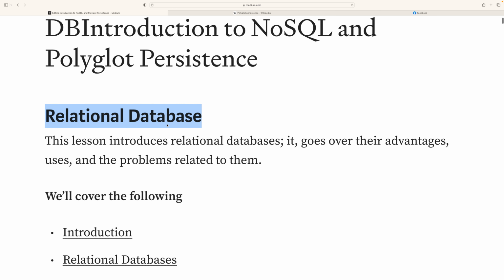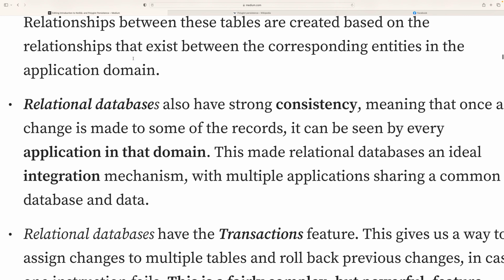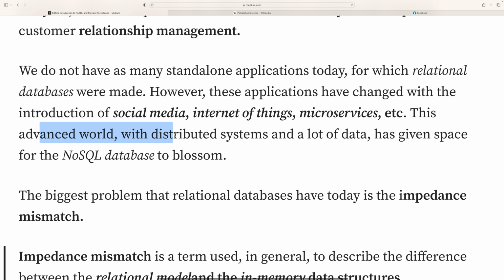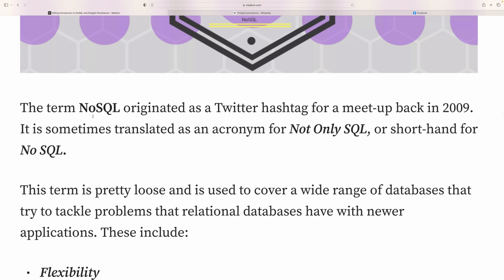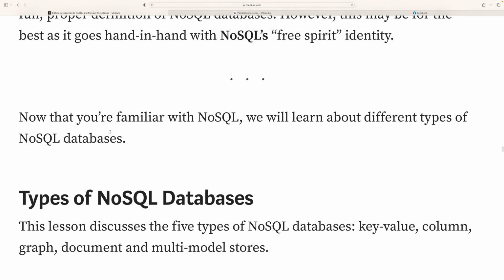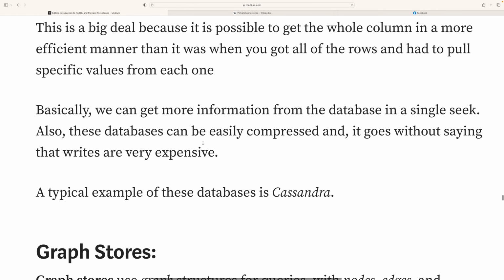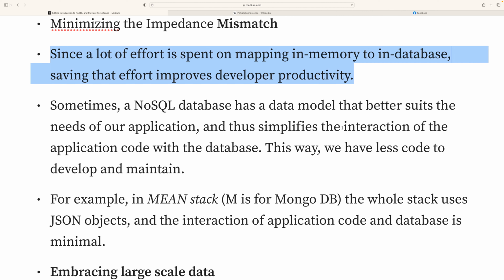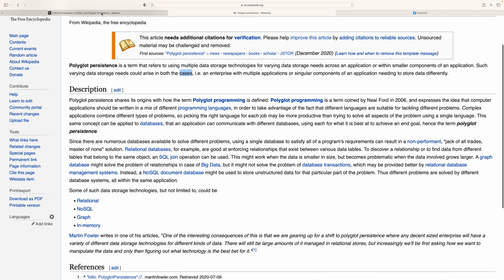SQL vs NoSQL and Polyglot Persistence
SQL to NoSQL and Polyglot Persistence

Relational Database

This lesson introduces relational databases; it, goes over their advantages, uses, and the problems related to them.
Introduction
Relational Databases
Why Use Relational Databases?
Problems of Relational Databases

NoSQL Databases
This lesson will introduce NoSQL databases and go over some of their common characteristics.
Introduction
Common NoSQL Characteristics

This lesson discusses the five types of NoSQL databases: key-value, column, graph, document and multi-model stores.
Data Model
Types of NoSQL Databases
Key-Value Stores
Column Stores
Column Stores vs Relational Databases
Graph Stores
Document Stores
Multi-Model Databases
MongoDB is the world’s most popular document database with powerful capabilities like full-text search, geospatial queries, data aggregation

Why Polyglot Persistence?
The rise of NoSQL is characterized with confusion and ambiguity; very much like any fast-emerging organic movement in the absence of well-defined standards and adequate software solutions. Whether you are a developer or an architect, many questions come to mind when faced with the decision of where your data should be stored and how it should be managed. This talk will address many of these questions, as well as survey the most popular NoSQL technologies.